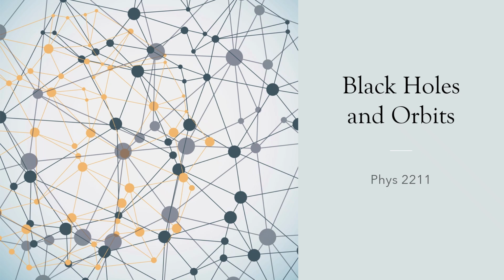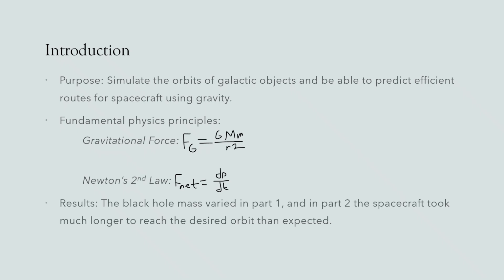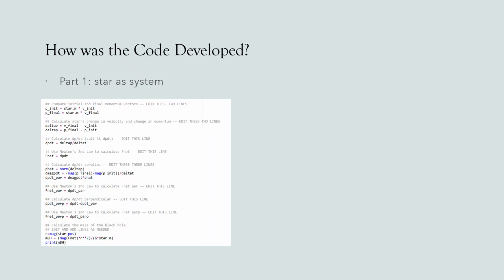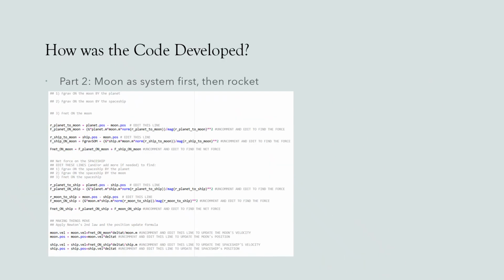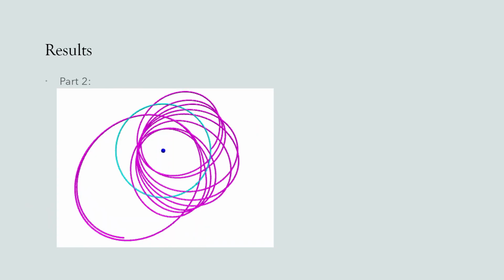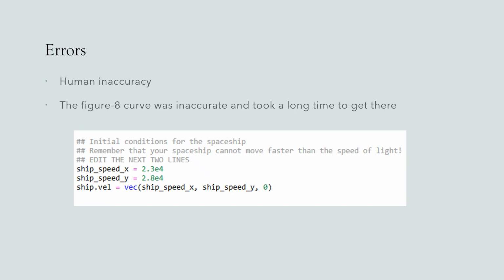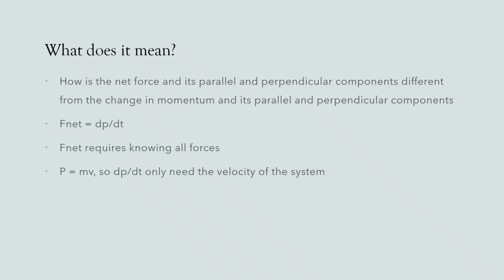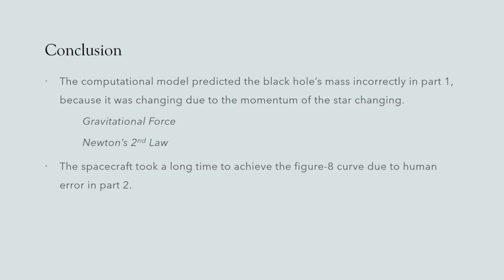Phys 2211 Lab 3: Black Holes and Orbits